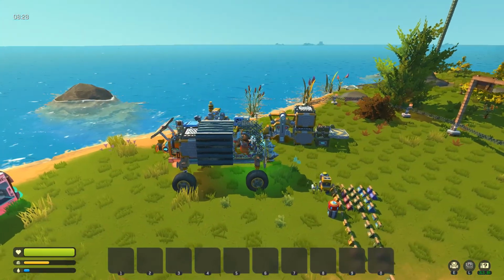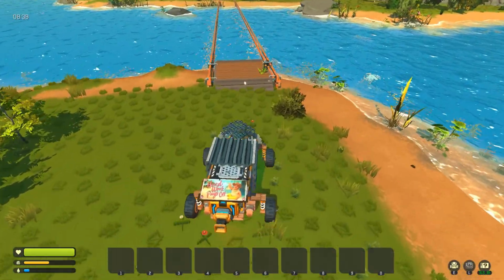Unreliable Automatics: Scrap Mechanic Survival Ep8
I move my farm to a separate island, continue to upgrade my car and make an (I'm not even sure what to call it) not bridge.